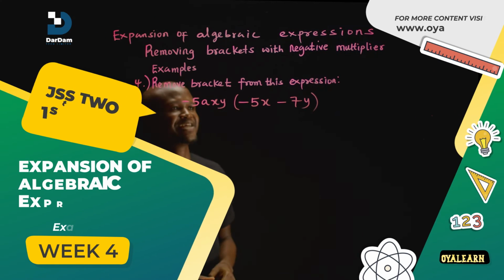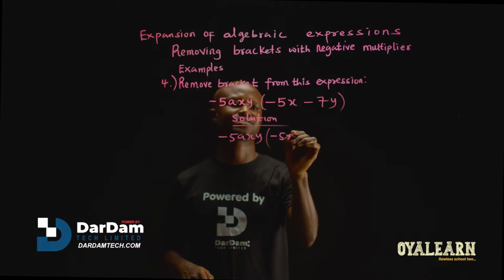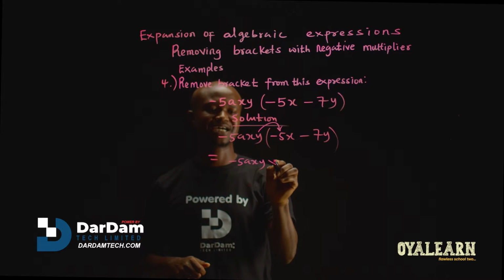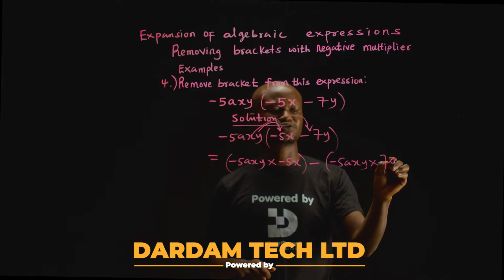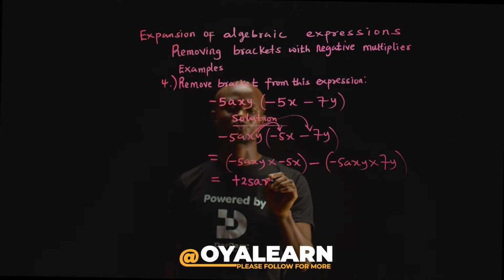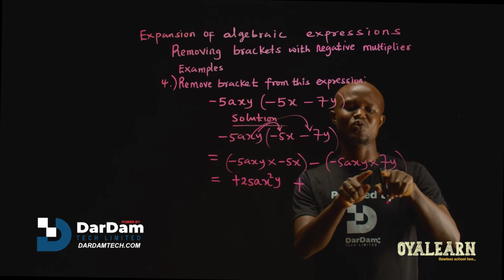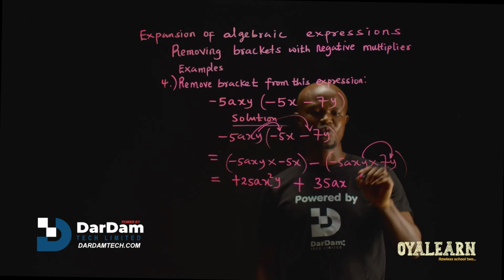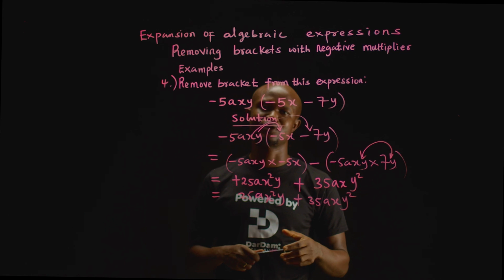JSS2 | Expansion of algebraic expressions | Removing brackets with negative multipliers | 4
In this video, we explore the concept of expansion of algebraic expressions, focusing on removing brackets with negative multiplier and making them easy to understand.

- How to identify, interpret, and solve problems on removing brackets with negative multiplier.